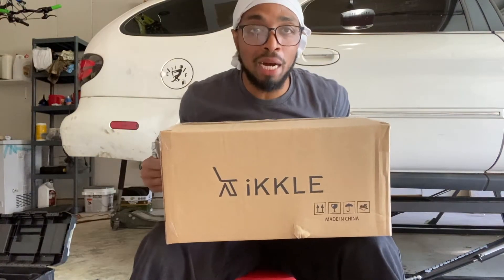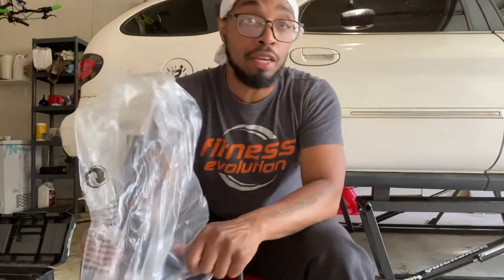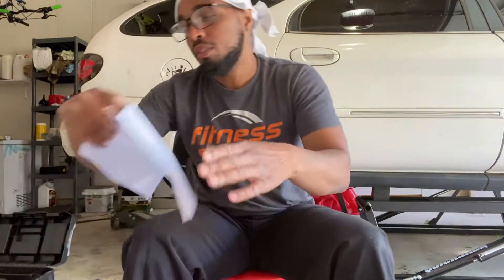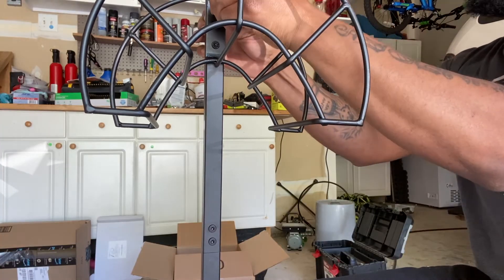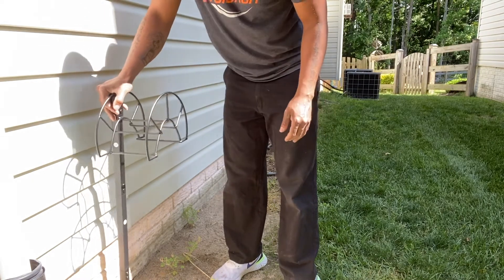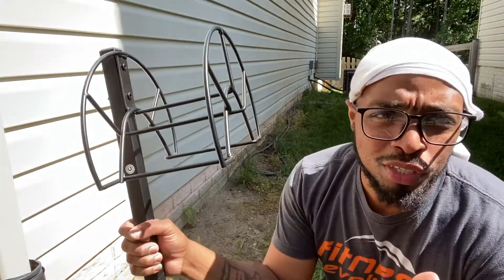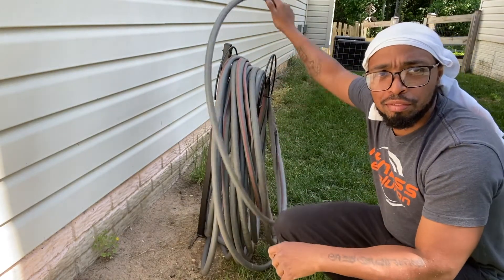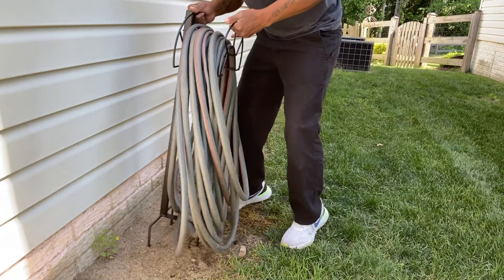Ikkle Garden Hose Holder,Detachable Garden Hose Stand, Metal Hose Hanger Heavy Duty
I wanted to try this holder out because I broke the one I had
be on the look out for a reel hoes